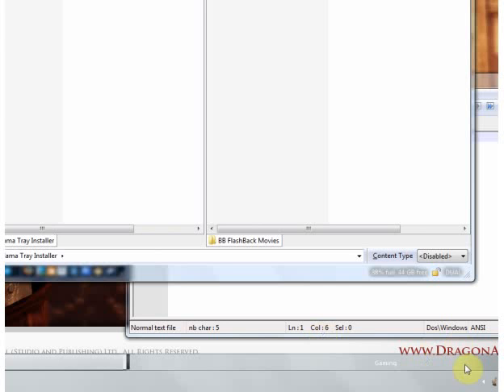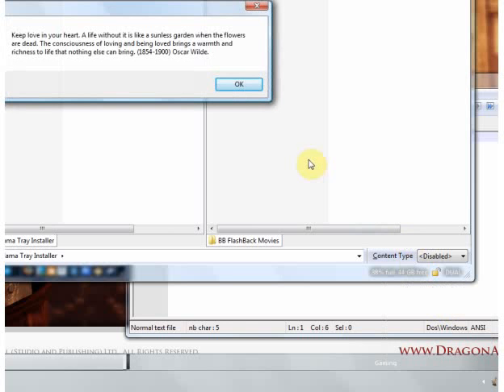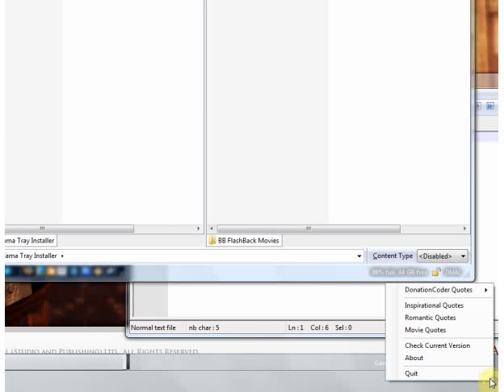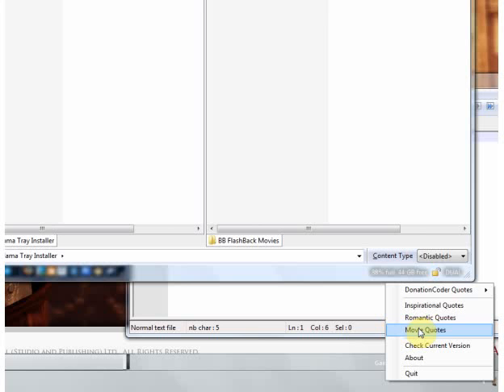Llama Tray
Screencast of NANY 2011 Entry